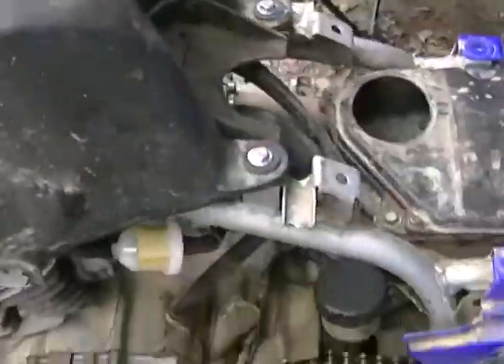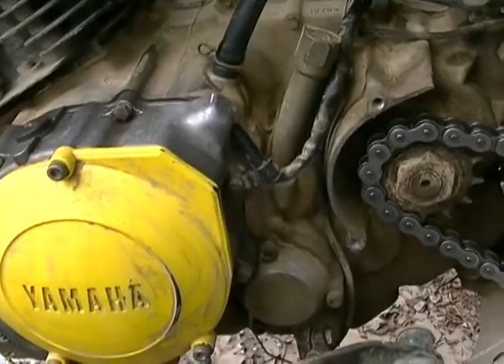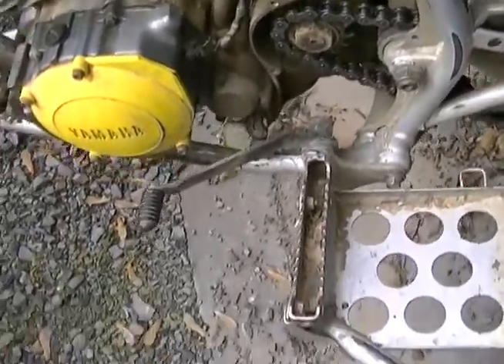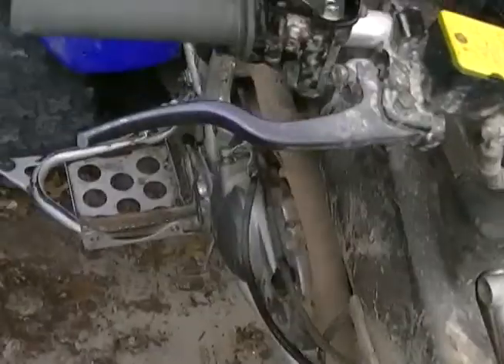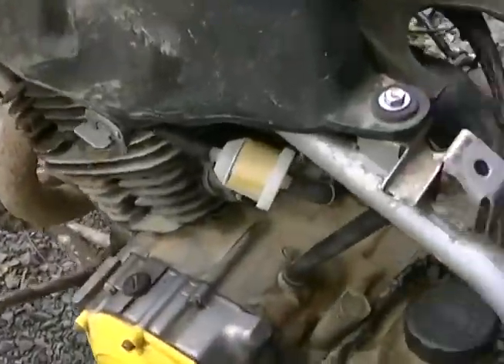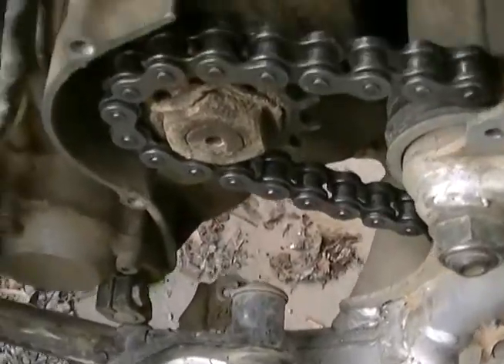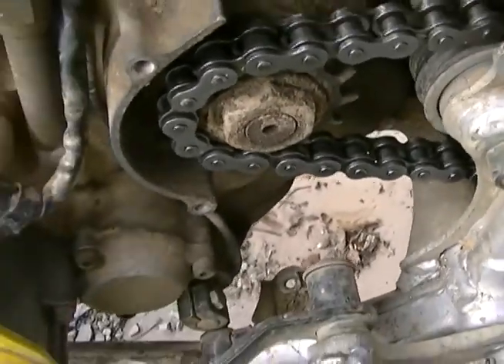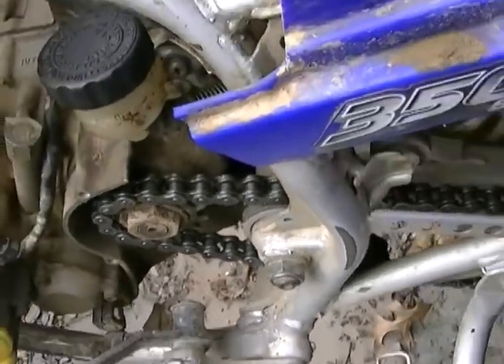Clutch Problem on yamaha warrior 350!